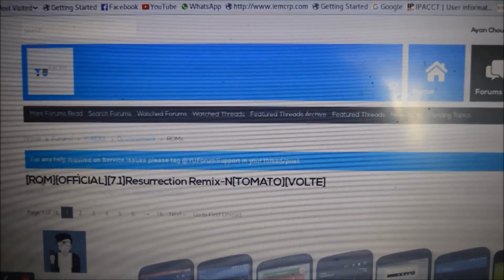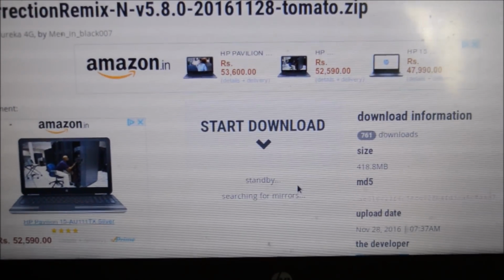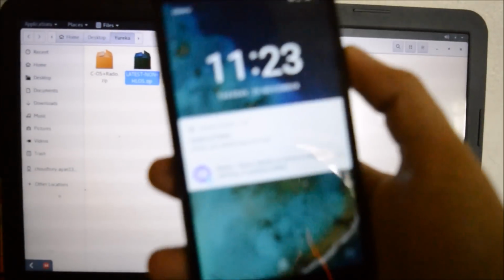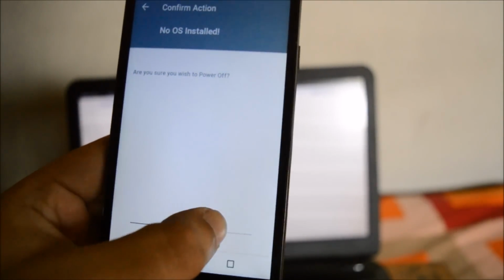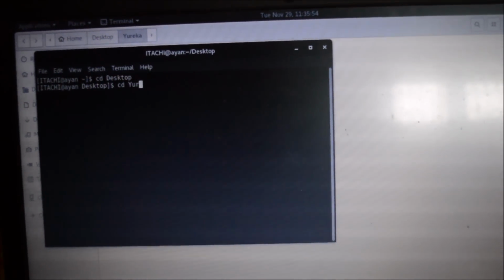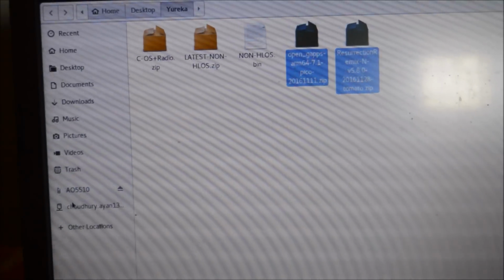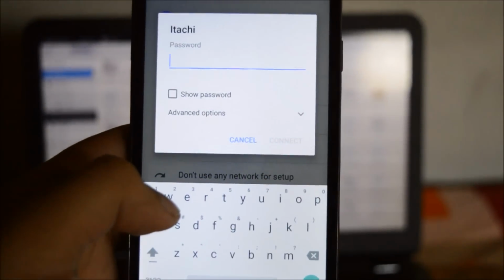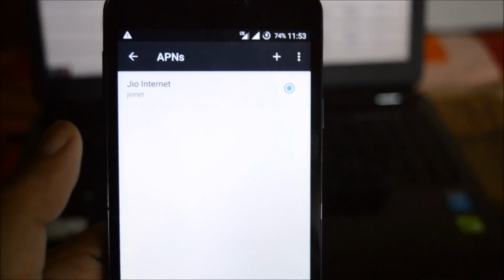How to install resurrection remix in yureka[VOLTE]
Guys in today's video i will be showing you how to flash the resurrection remix 7.1 os in the yureka!! yes the rom has finally been out for yureka!! this rom however does not support volte so we will need to flash the modem separately which i have shown in the video